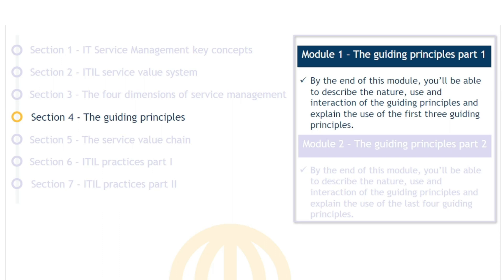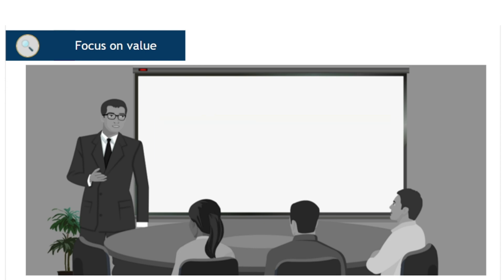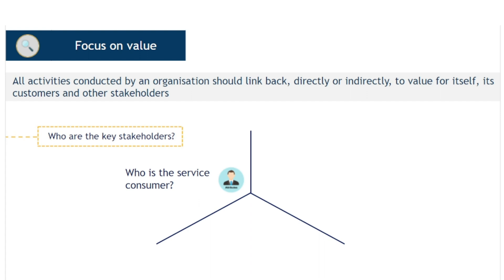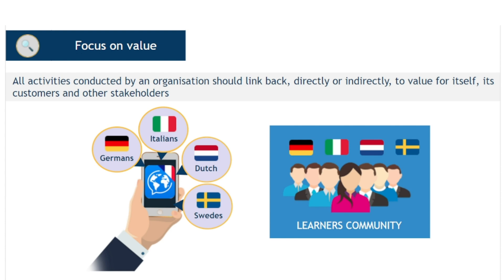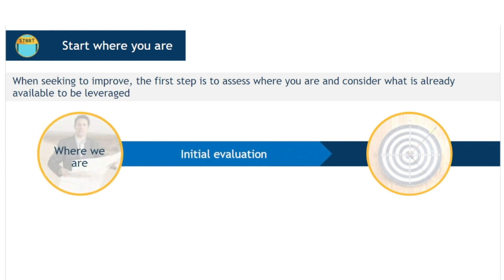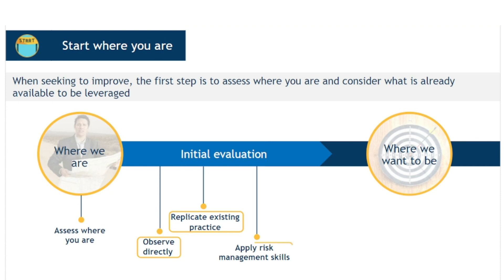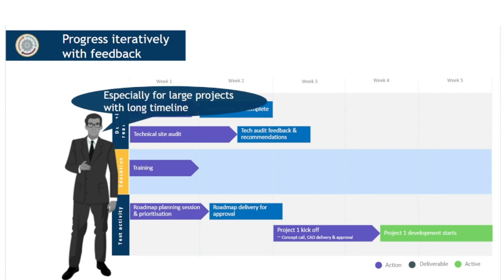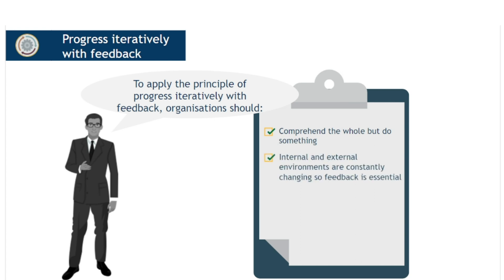ITIL 4 Foundation part 5: The guiding principles #1